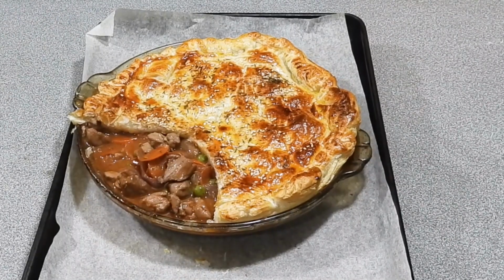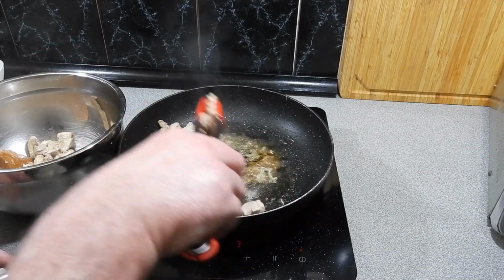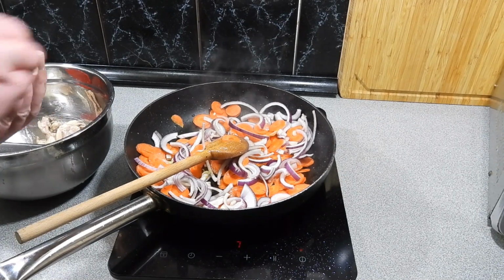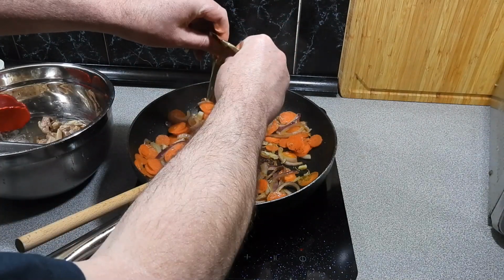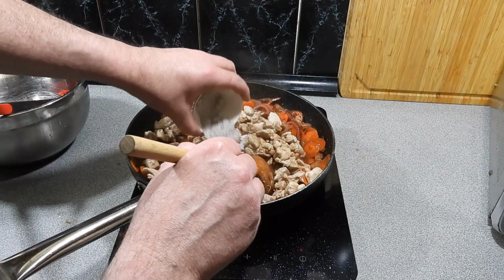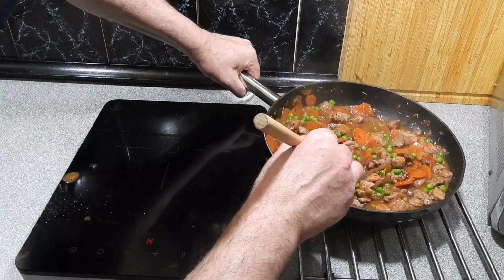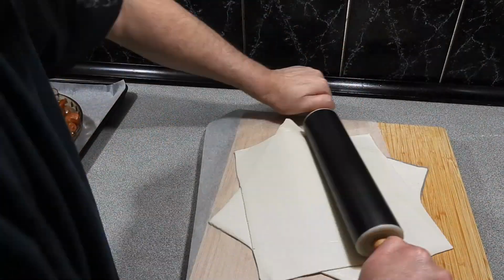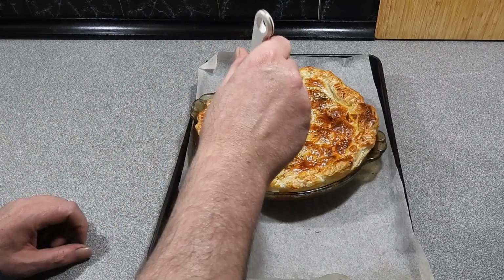Coq Au Vin Pot Pie - Cook with K.P SE25 EP05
Watch and learn how to cook my Coq Au Vin pot pie, this is an easy take on the classic French dish, but in a pot pie form.